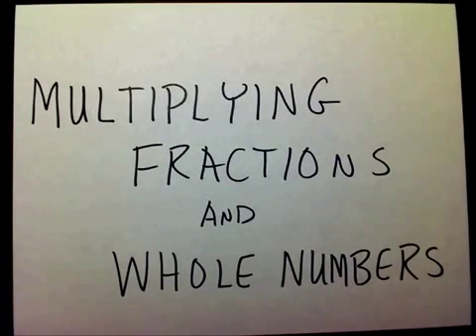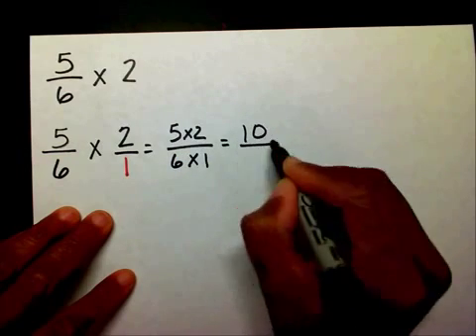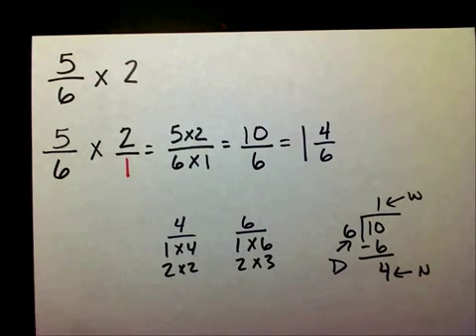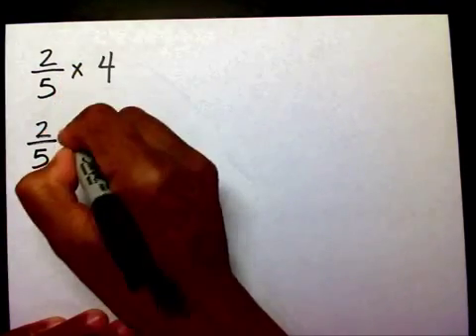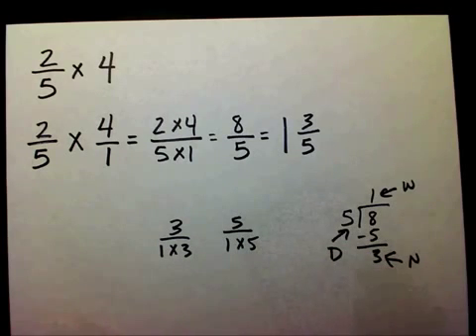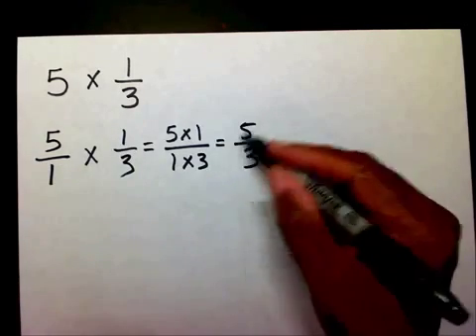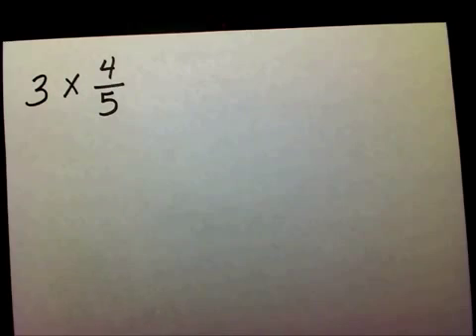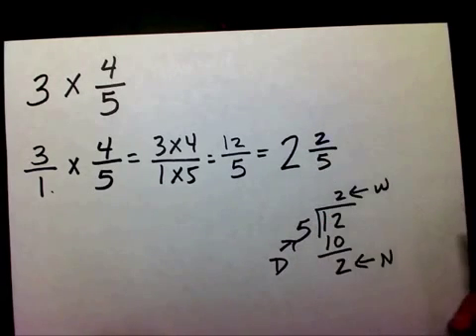Multiplying Fractions and Whole Numbers